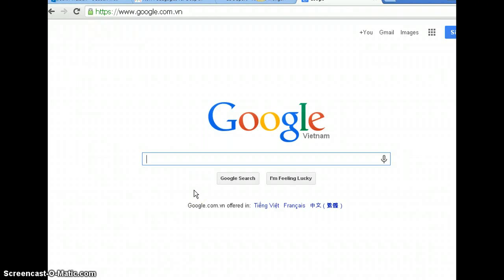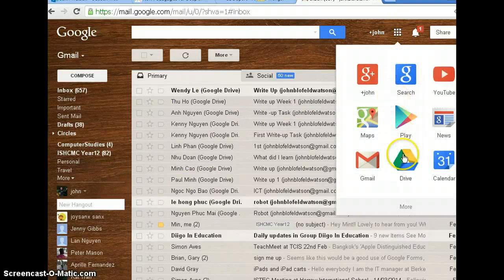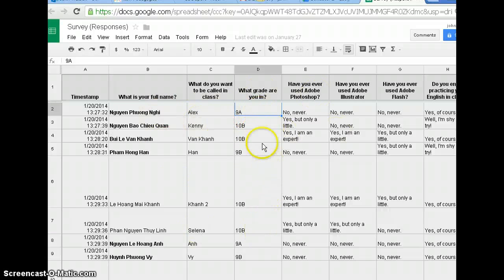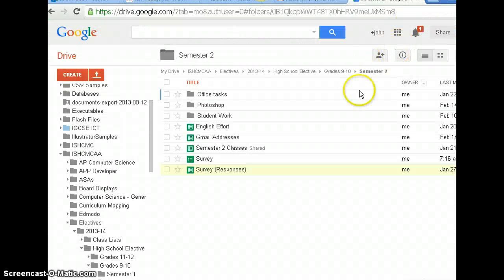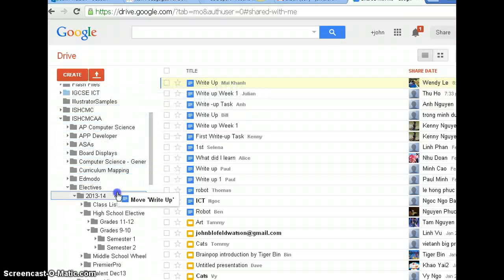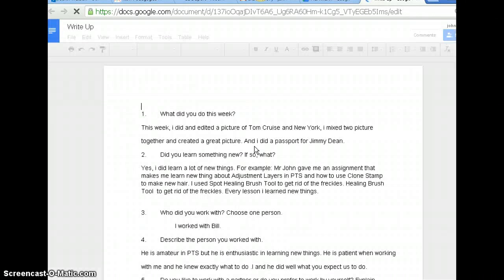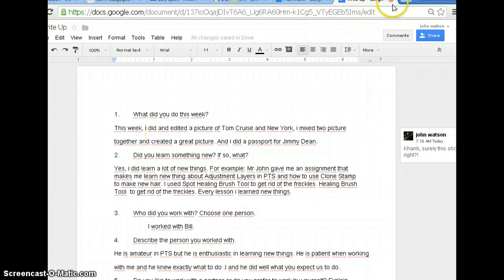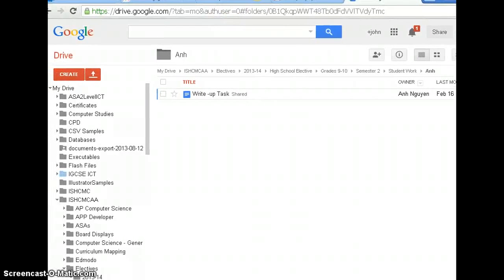Google Drive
A quick review of how to use GDrive with classes